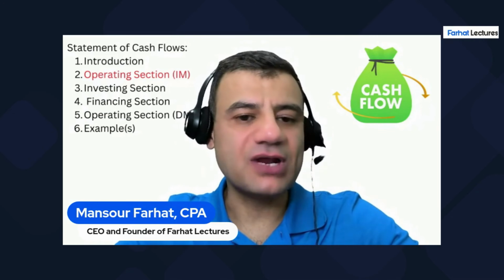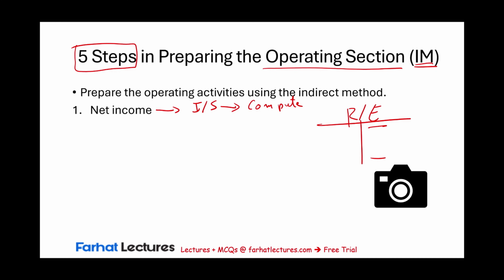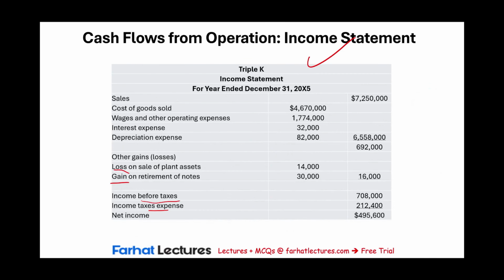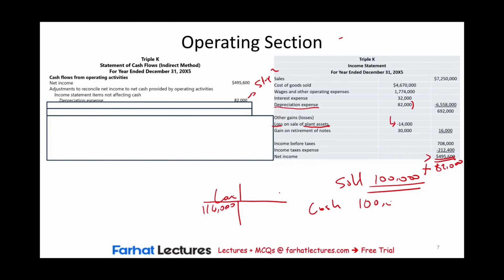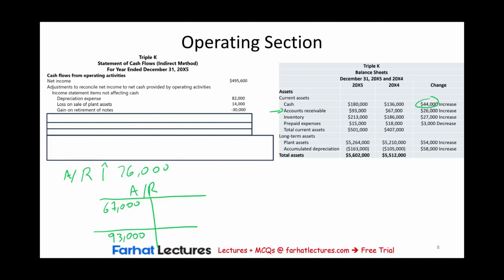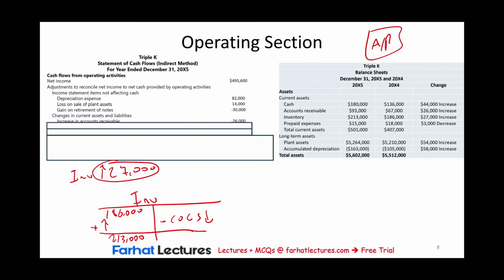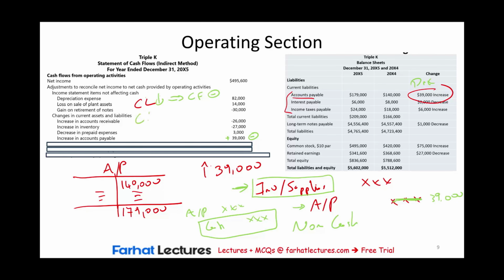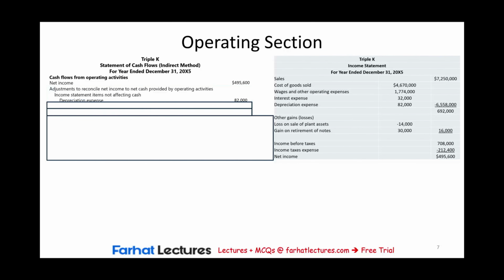Operating Section Statement of Cash Flows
The operating activities section of the Statement of Cash Flows using the indirect method, explained for CPA and CMA exam candidates and practicing accountants. This lecture shows how to convert accrual-based net income into cash from operations, step by step, including adjusting for non-cash expenses, gains and losses, and changes in current assets and liabilities, ideal for anyone searching for indirect method statement of cash flows or how to prepare cash flow from operating activities.

Video Timeline & Key Concepts:
0:00 Introduction: the operating section and converting accrual-based net income into cash-basis to assess cash-generating ability
4:39 Step 1: start with net income from the current year's income statement
6:26 Step 2: add back non-cash expenses such as depreciation and amortization
7:36 Step 3: add back losses on the sale of assets because they are non-cash reductions of income
7:49 Step 4: deduct gains on asset sales because the cash proceeds belong in the investing section
7:55 Step 5: analyze changes in current assets and liabilities (working capital adjustments)
19:17 Current assets in detail: increases are deducted, decreases are added
29:07 Current liabilities in detail: increases are added, decreases are deducted

Frequently Asked Questions:

What is the indirect method for the operating section of the cash flow statement?

The indirect method starts with net income and adjusts it for non-cash items and changes in working capital to arrive at cash flows from operating activities, rather than listing gross cash receipts and payments as the direct method does.

Why do you add back depreciation in the operating section?

Depreciation and amortization reduce net income but do not involve an actual cash outflow, so they are added back to net income to avoid understating the cash generated by operations.

How do changes in current assets and liabilities affect cash flow?

An increase in a current asset such as accounts receivable or inventory reduces cash and is deducted, while a decrease adds cash. For current liabilities the relationship is reversed: an increase such as accounts payable adds cash, while a decrease reduces it.

Why are gains subtracted and losses added back in the operating section?

Gains and losses on asset sales relate to investing activities, not operations. The full cash proceeds are reported in the investing section, so the gain is subtracted and the loss is added back in the operating section to prevent double counting.